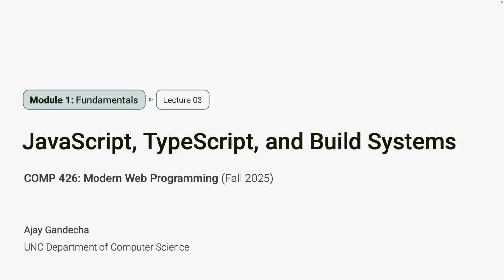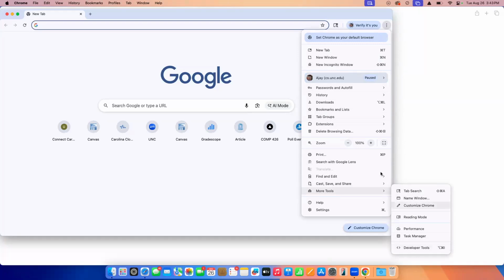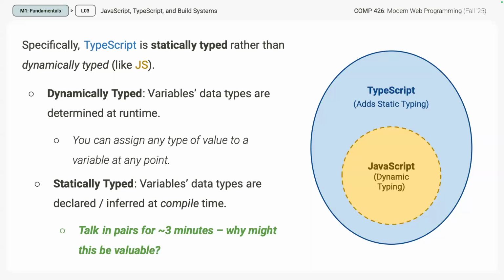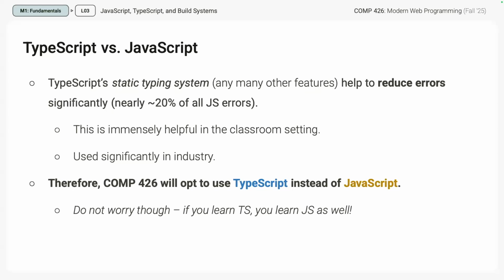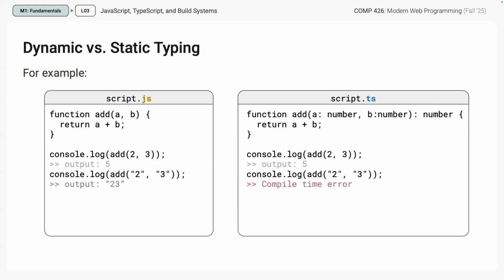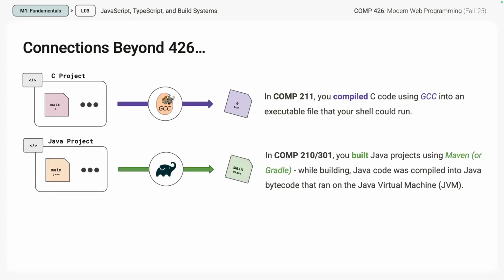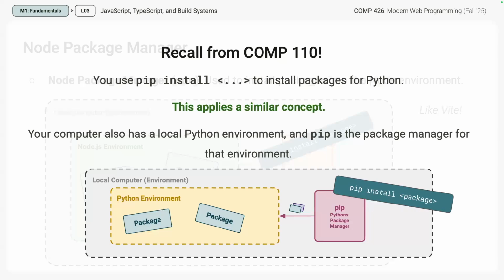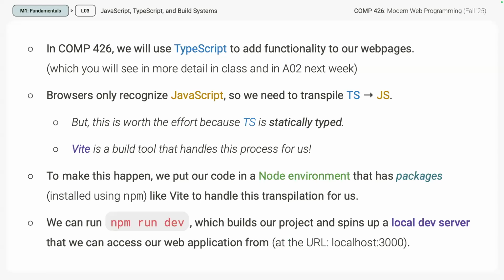Modern Web Dev #3: JavaScript, TypeScript, and Build Systems | COMP 426 @ UNC-Chapel Hill (F'25)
Hello everyone! In this lecture, we cover JS, TS, and Vite.